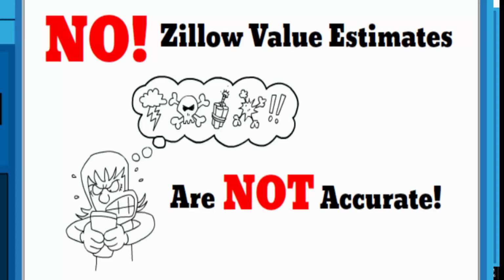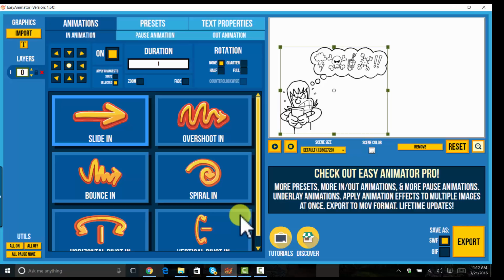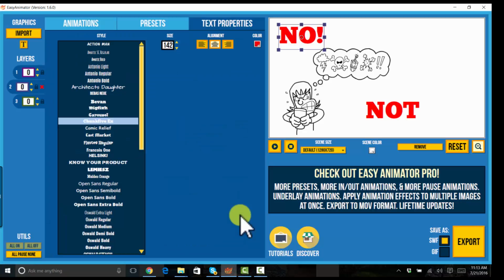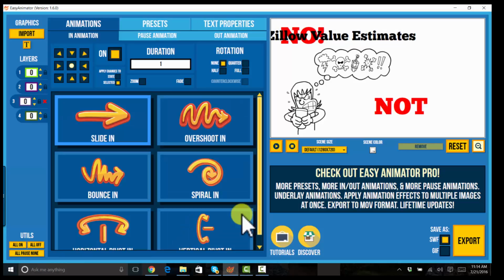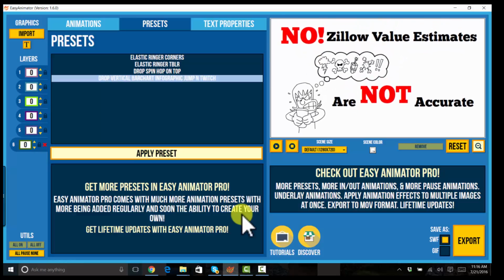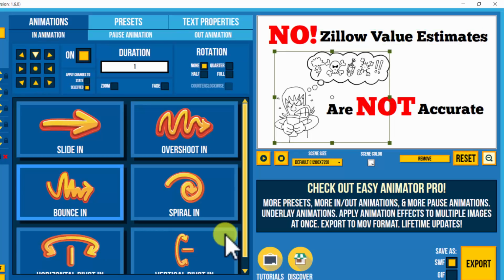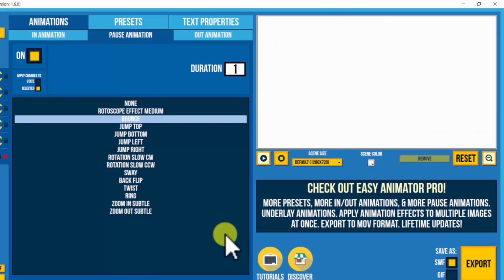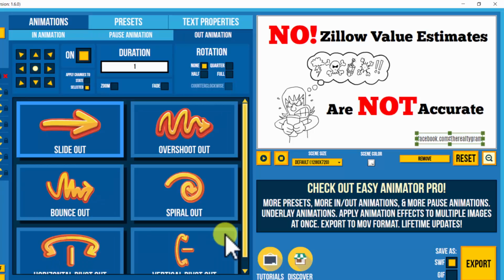How To Create A Real Estate Video Meme | Easy Animator Demo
This video shows you how to build a real estate video meme using the free version of Easy Animator. You can download Easy Animator and more assets at this link: